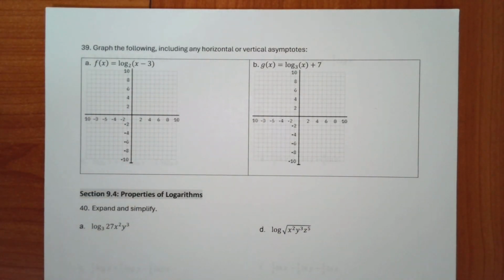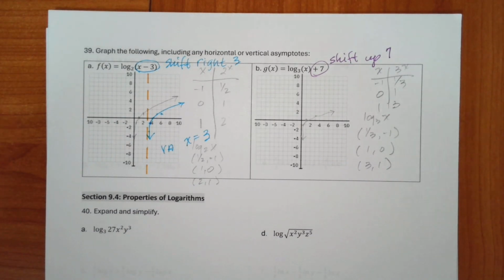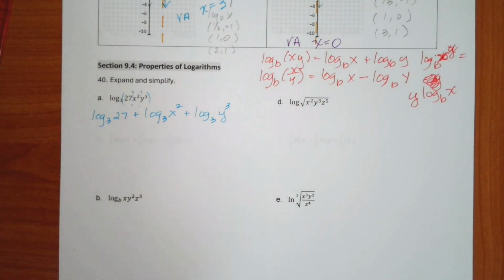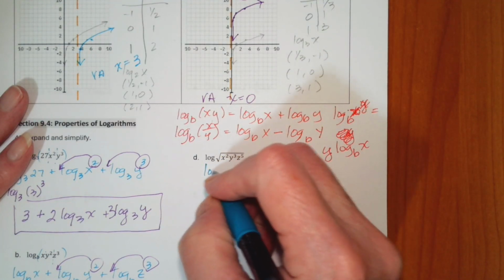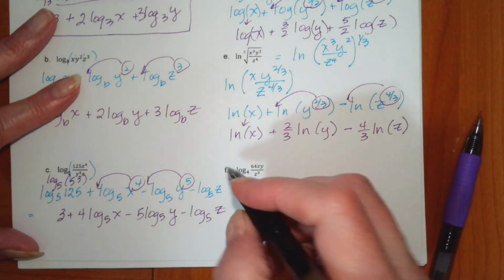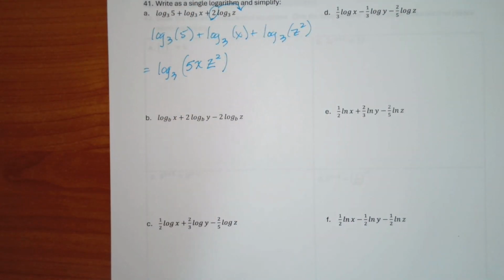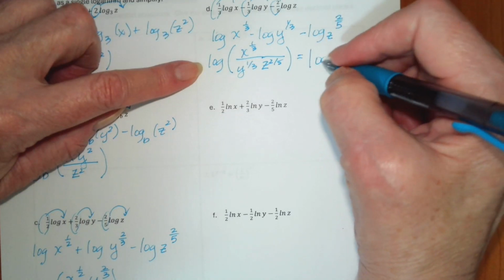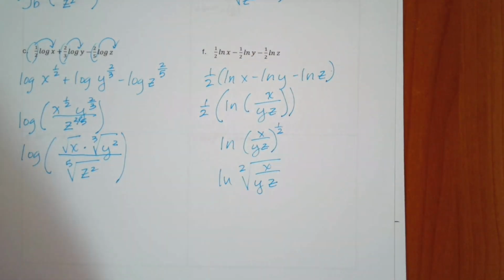CAPC Test 4 Review problems 39 to 41